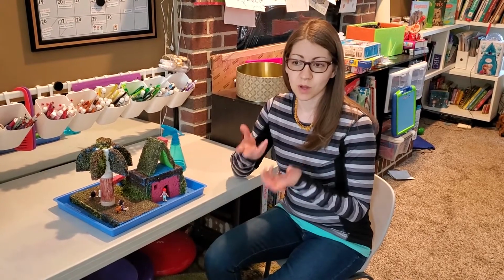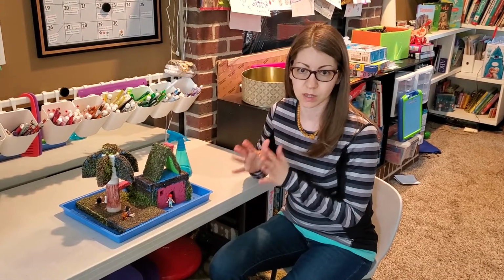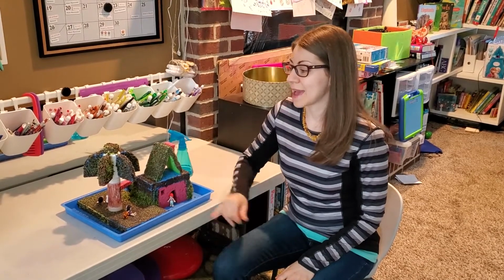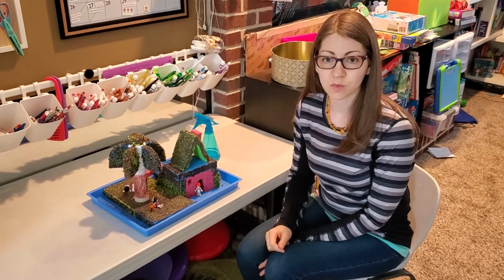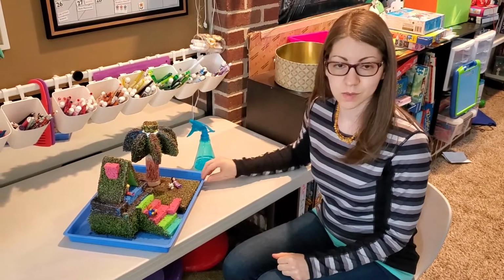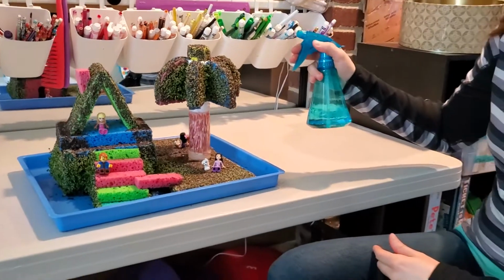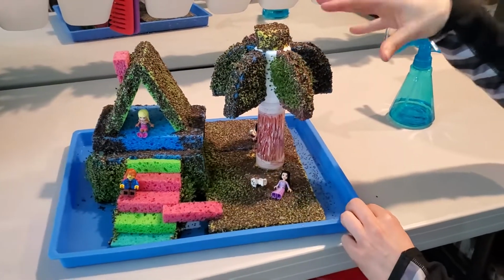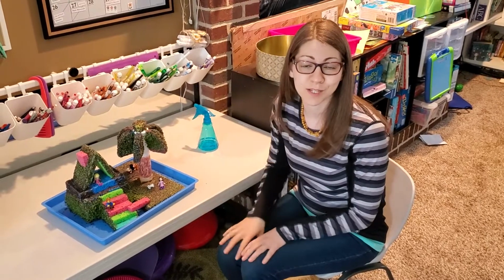STEAM Workshop Home Edition: Chia Seed House!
Let's make it Springy inside until it warms up outside! View the companion post for detailed instructions.
Supplies: Sponges, chia seeds, water, scissors/craft knife. Optional: plastic tote for greenhouse until sprouts form, glue gun or toothpicks for a 3D build.

STEAM Workshop: Chia Seed Sprout House
1. Mix chia seeds in water (1 part seeds, 2 parts water) and let soak while you prep sponges (at least 30 minutes).
2. Rinse sponge(s) well. Cut a sponge into a simple shape (heart, star) or use many to assemble a 3D structure with a low-temp glue gun or toothpicks.
3. Put sponge or structure on a plate/tray with walls that can hold a bit of water. Wet sponges well, then spread an even layer of seed mixture over sponge surfaces where you want growth. Be creative with this part! For example, you could make an emoji with a yellow sponge cut into a circle and only apply seeds for the eyes and mouth.
4. Keep moist by adding water to the tray or spraying with a squirt bottle.
Optional: cover with a plastic tote or bowl to create a greenhouse. Keep in a warm place or use a heat mat. Once you have leaves, place it in a sunny spot or use a sun lamp.
Keep your sprouts in a safe place for kids to maintain, observe, and take notes on the progress. For younger kids, take dictation and have them draw pictures.